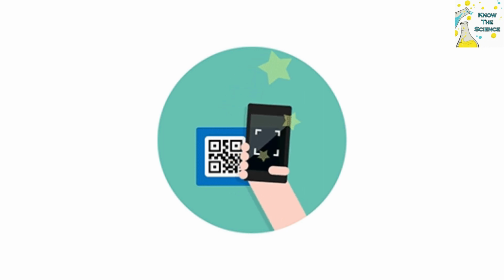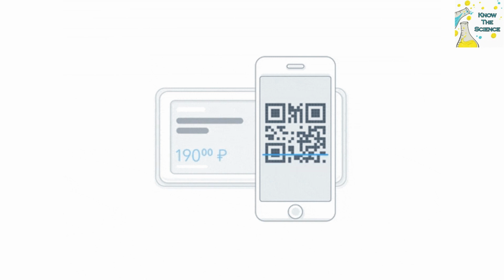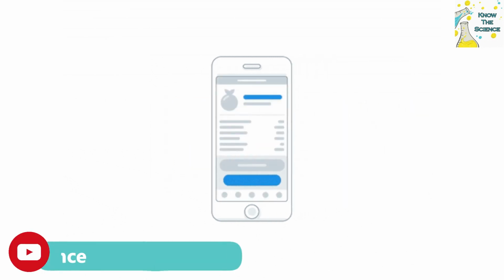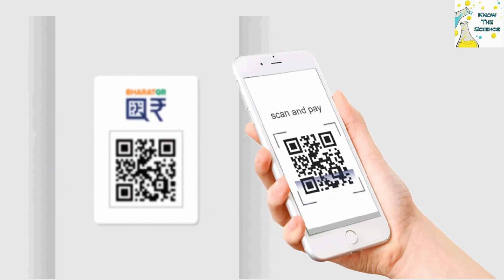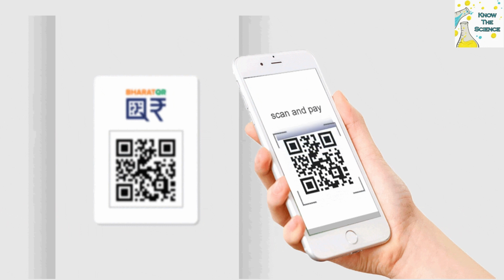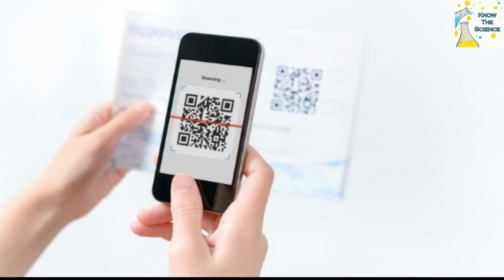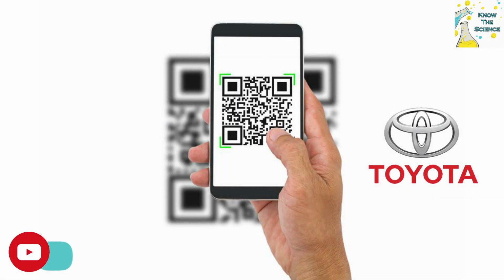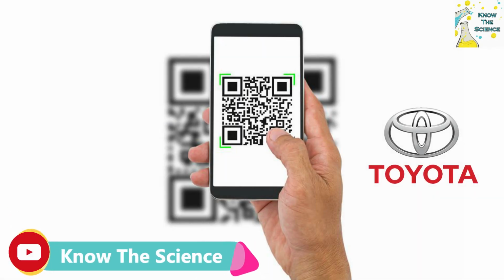The Story of the QR Code - What is a QR code and how does it work?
Almost all of us have seen QR codes before, they are like everywhere now, from making payments, or packaging gadgets or on business cards. Companies and even people nowadays use QR code to give information that is quickly accessible and can be seen even with a smartphone. But have you ever wondered why there are 3 big squares in each and every QR code we have come across. Let's take a look at what are these QR's actually.